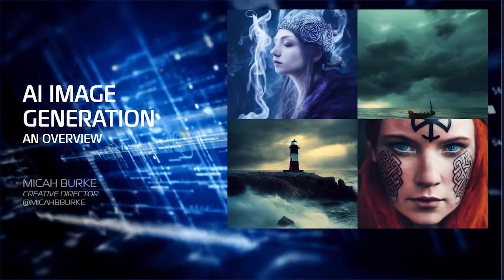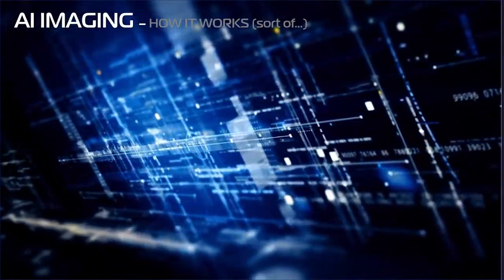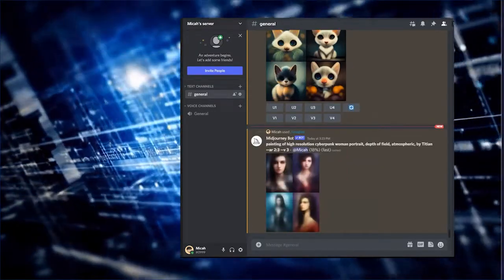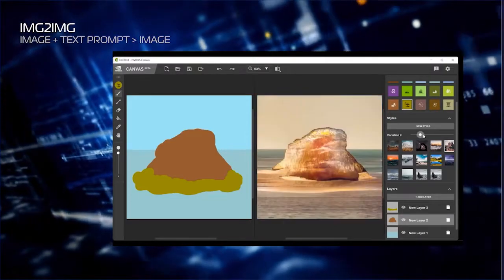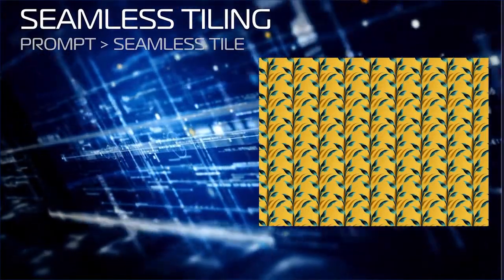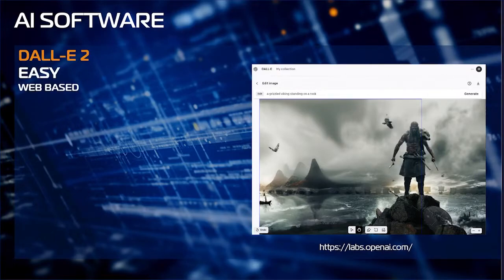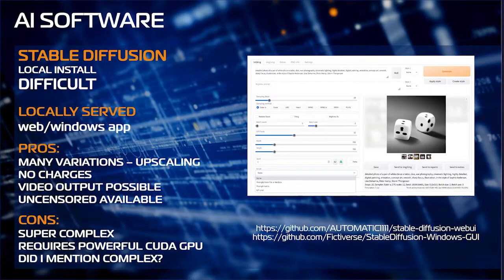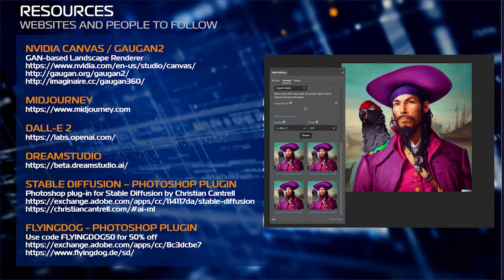Artificial Intelligence - Image Generation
Basics of AI image generation, based on the presentation I gave at AdobeMAX 2022.

Notes 10/24/2022:
Currently, for most local Stable Diffusion installations you'll need an Nvidia CUDA capable video card (RTX series).

To install a local Stable Diffusion Inference and generate images on your own PC, follow these steps:

Resource list:
NVIDIA CANVAS / GAUGAN2
GAN-based Landscape Renderer

STABLE DIFFUSION – PHOTOSHOP PLUGIN
Photoshop plug-in for Stable Diffusion by Christian Cantrell

MAGE.SPACE
New Stable Diffusion generator – Uncensored

GETIMG.AI
New AI site with inpainting/outpainting

LEXICA – PROMPT REFERENCE GUIDE
Visual prompt reference guide

STABLE DIFFUSION CFG STUDIES
Study of effects of CFG level on output

STABLE DIFFUSION ARTIST REFERENCE
Examples of artist names used in Stable Diffusion prompts